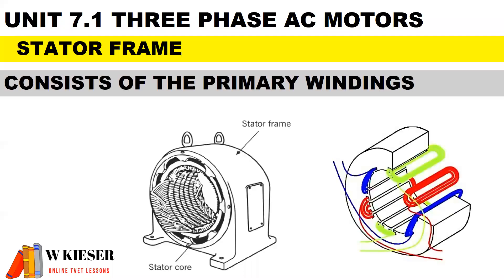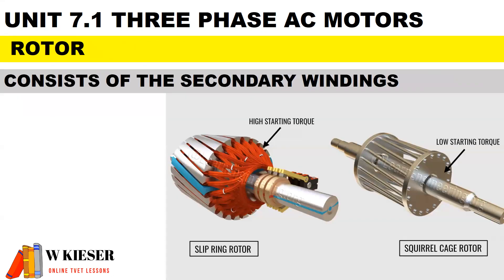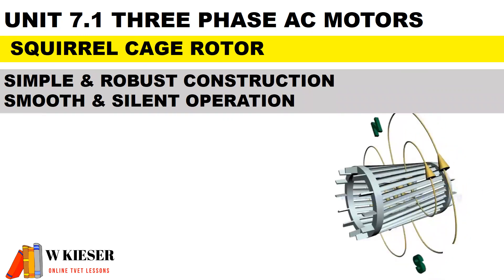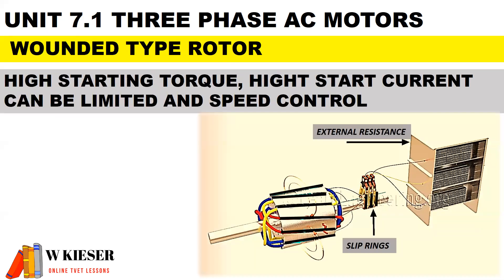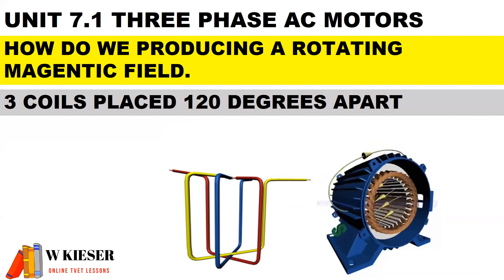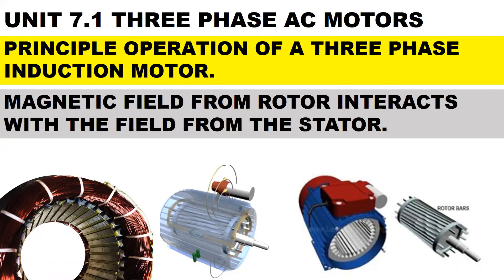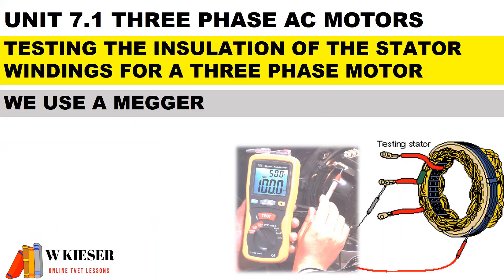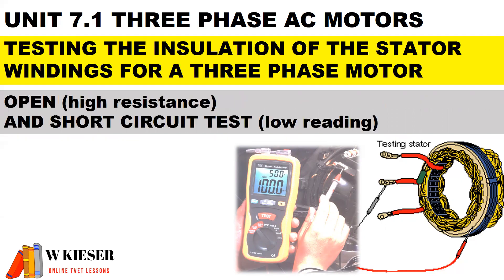3 PHASE AC MOTORS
Module 7.1 will cover Three Phase Motors.